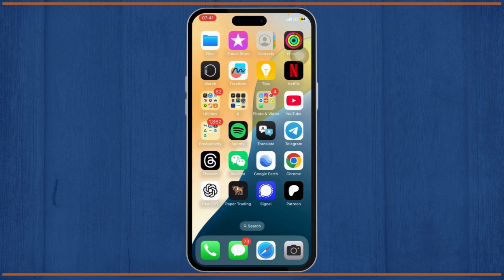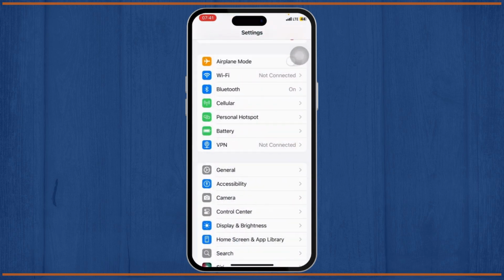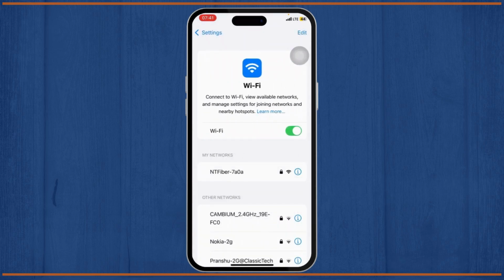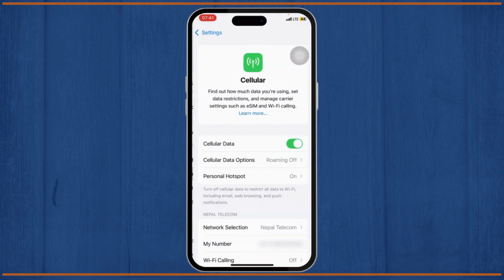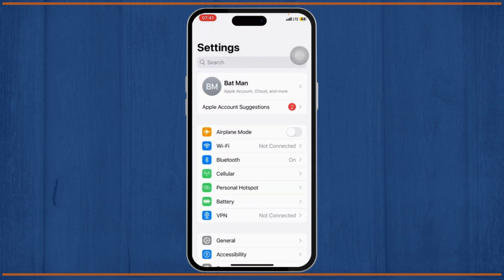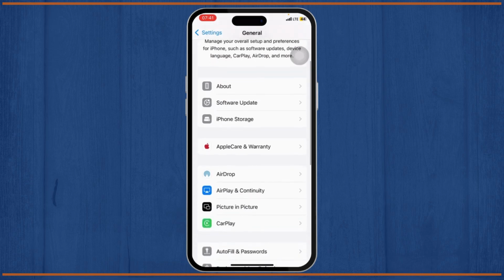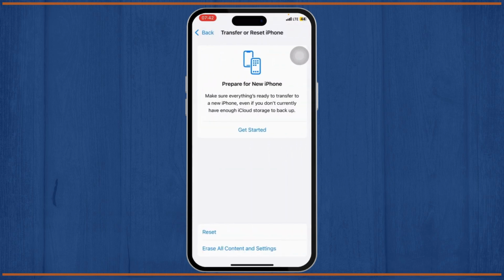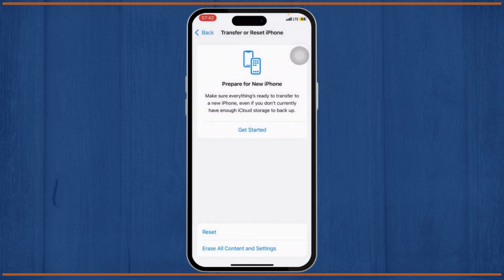How to Fix Unable to Verify Update Verification Failed Because You are no Longer Connect to Internet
Learn how to fix "Unable to Verify Update - Verification Failed Because You are no Longer Connected to the Internet" on your iPhone or iPad in this quick and easy step-by-step guide. If you're facing update verification issues, this tutorial will walk you through how to resolve the “unable to verify update” error effectively.

In this video, you'll discover how to fix unable to verify update on both iPhone and iPad. Whether your iPhone says “unable to verify update” or you're having the same issue on an iPad, this video has you covered.

Timestamps:
0:00 Introduction
0:18 Step 1: Check Your Internet Connection
0:45 Step 2: Restart Device and Retry Update
1:12 Step 3: Use iTunes or Finder to Update